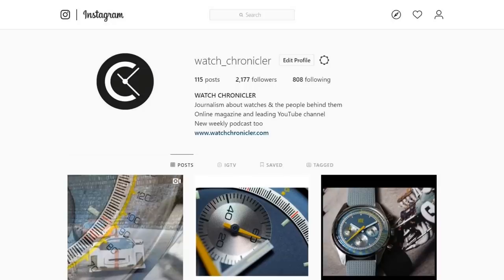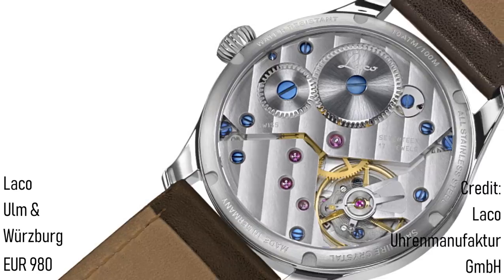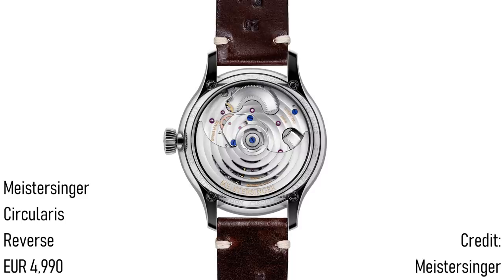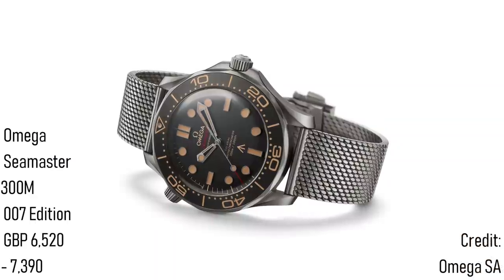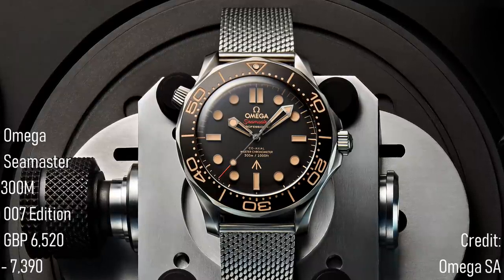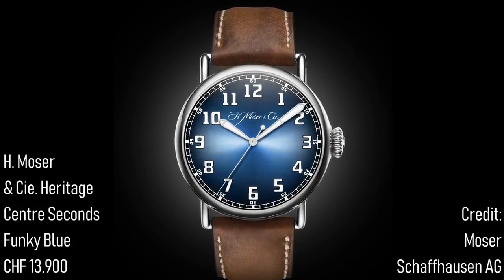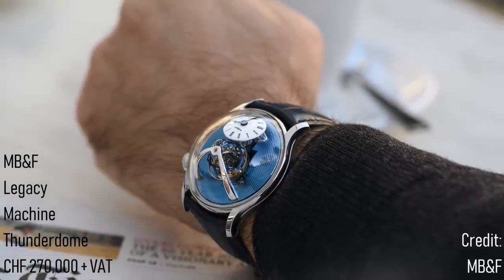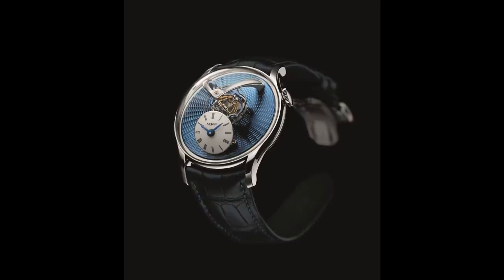A Month In Watches: December 2019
In today’s video, I would like to present 5 of the most interesting watches released over the past month. These range from the ground-breaking MB&F Legacy Machine Thunderdome to the new 007 Omega Seamaster and the reversed Meistersinger Circularis Reverse.

Featured Watches:

- Laco Ulm & Würzburg
- Meistersinger Circularis Reverse
- Omega Seamaster 300M 007 Edition
- H. Moser & Cie. Heritage Centre Seconds Funky Blue
- MB&F Legacy Machine Thunderdome